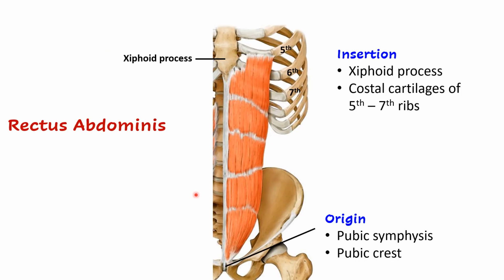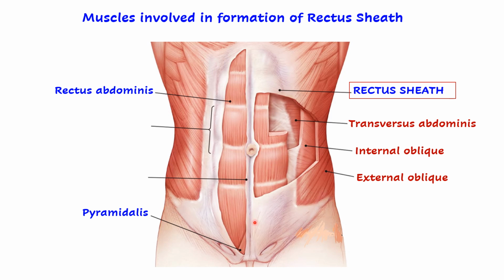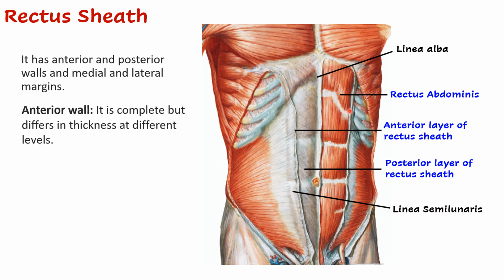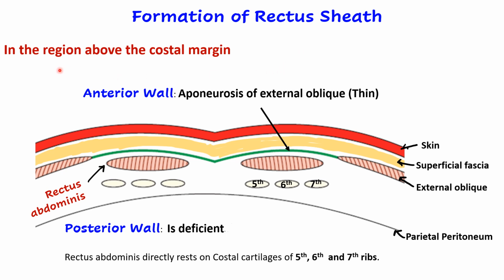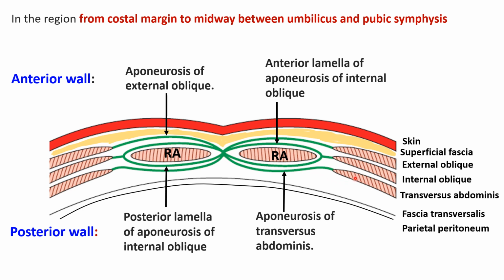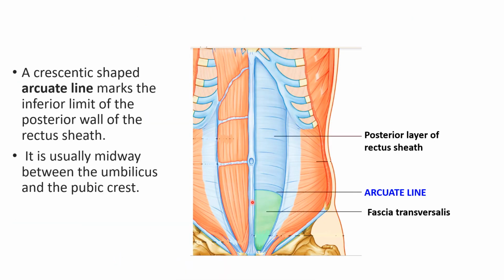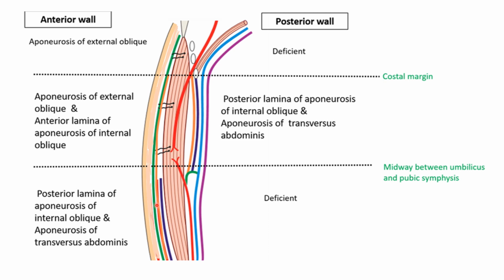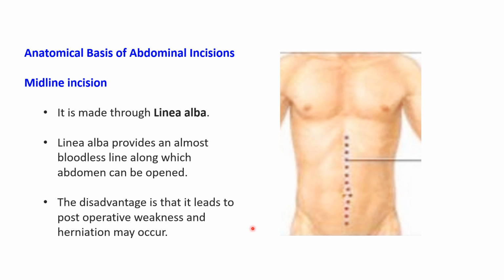Rectus sheath | Rectus Sheath anatomy - formation and contents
This video is about rectus sheath.
How the rectus sheath is formed?
Where is rectus sheath located?
What are the contents of rectus sheath?
Applied anatomy of Rectus sheath.